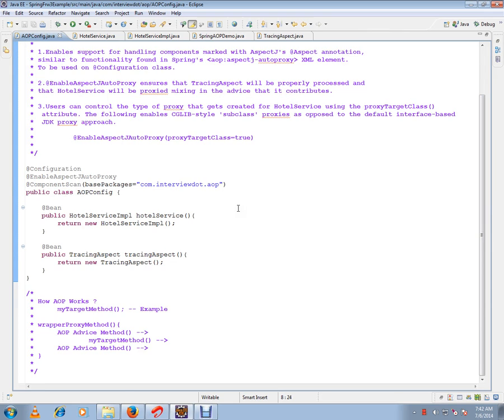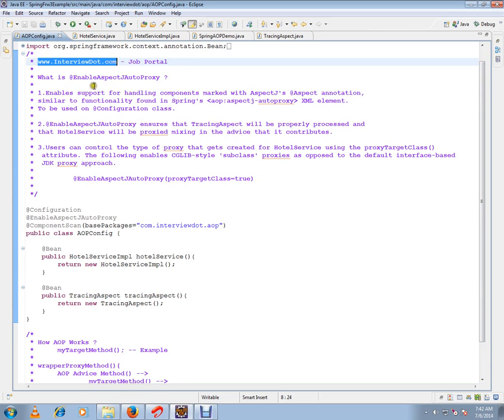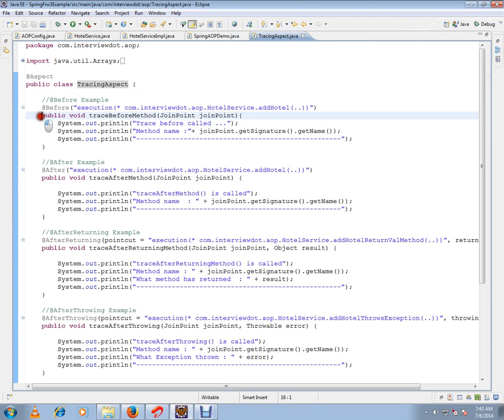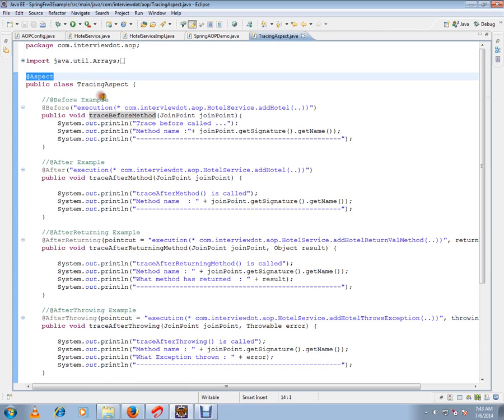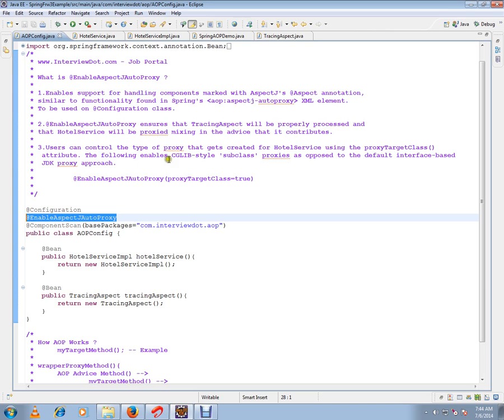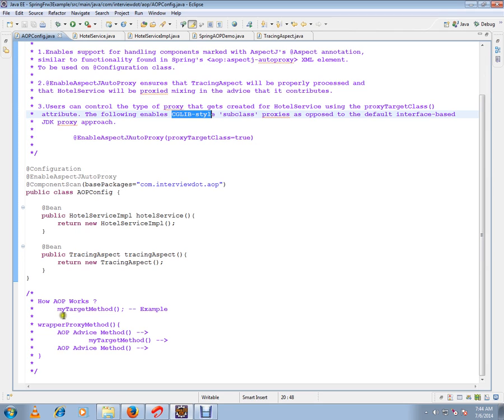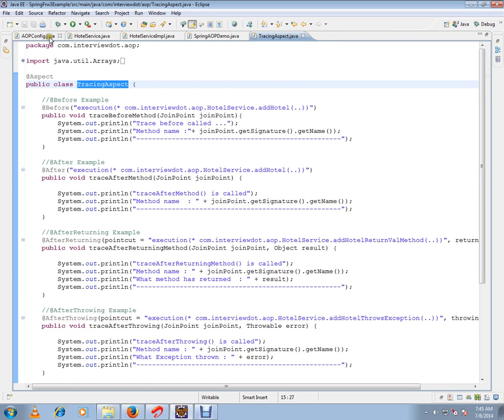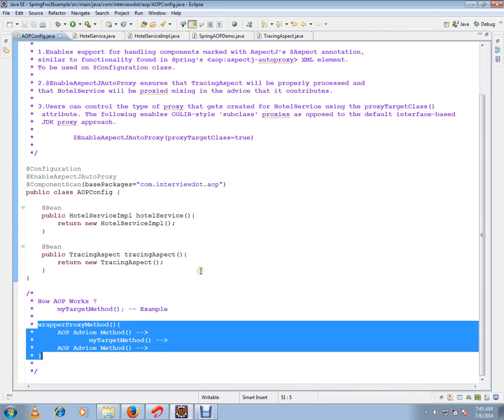SPRING FRAMEWORK AOP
to get notifications. @EnableAspectJAutoProxy SPRING FRAMEWORK AOP